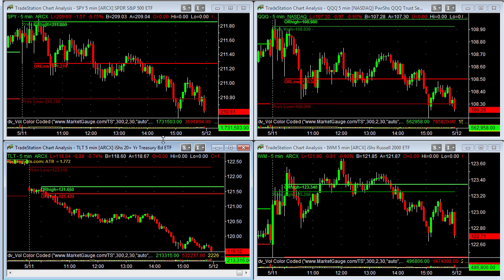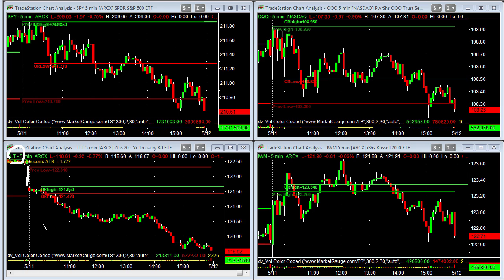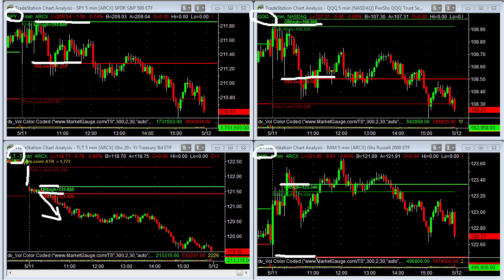Don't Buy The Dip In Stocks When This Happens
Some times bonds matter, and sometimes they don't. Here's a simple way to be on the right side of the market's direction.